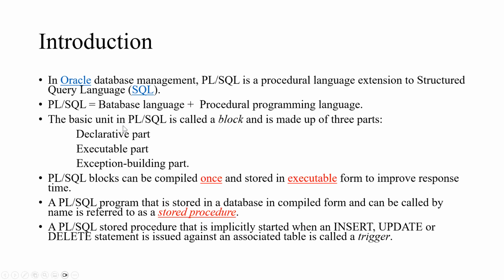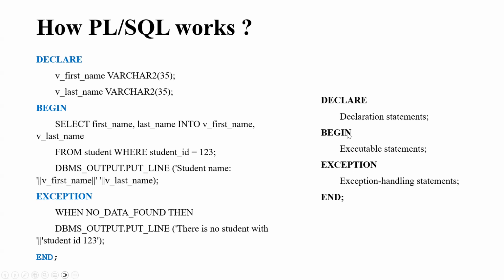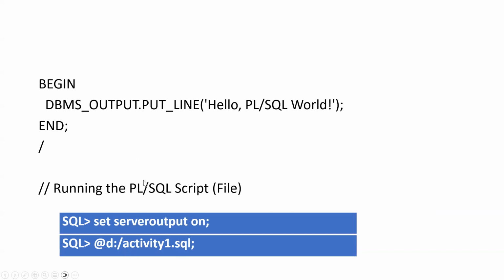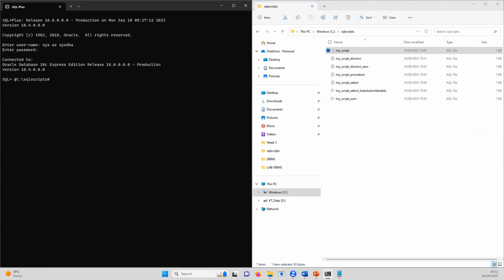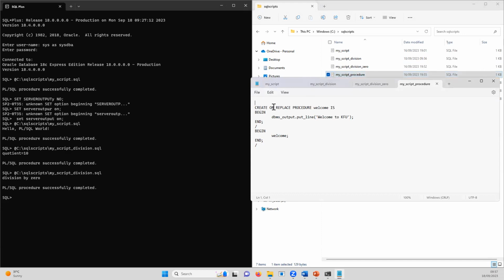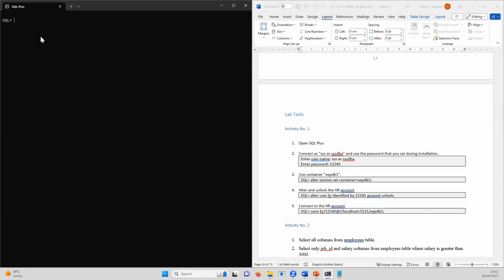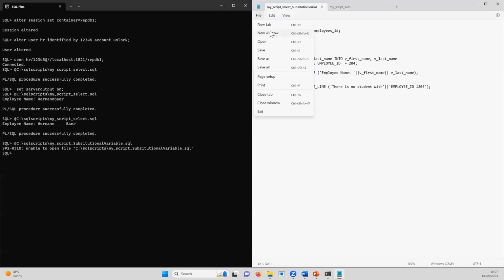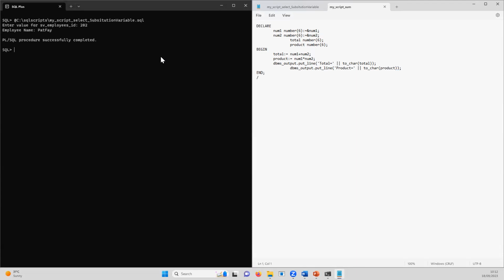LAB 4 PL/SQL